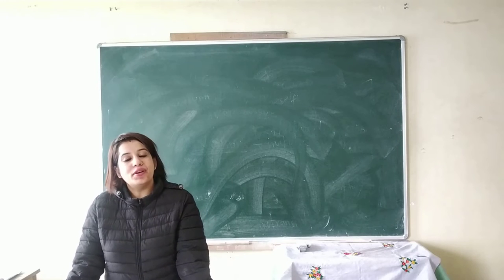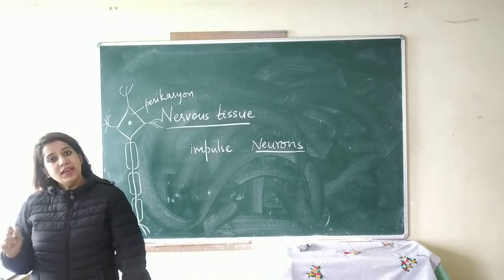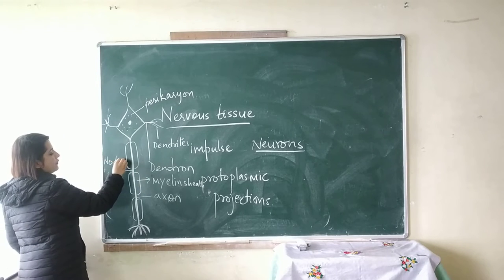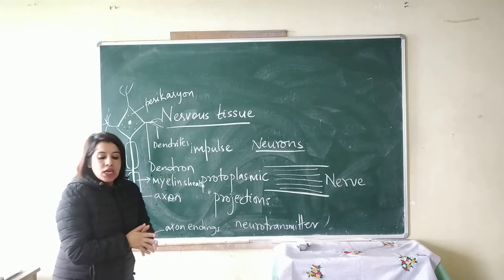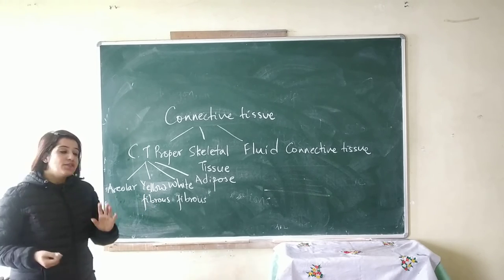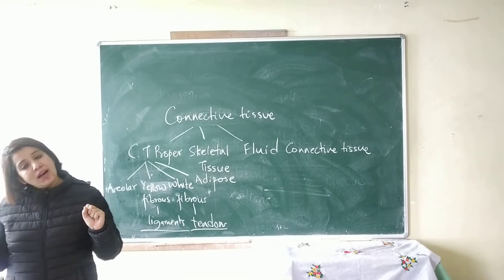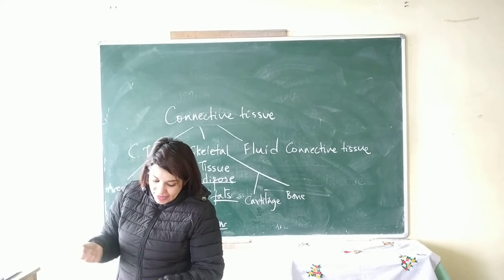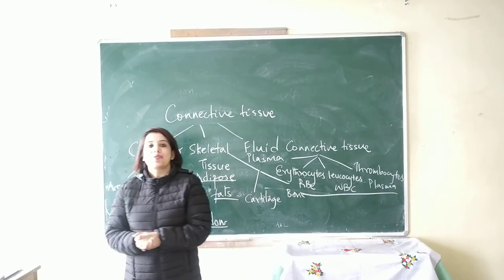Animal tissue (part 3) class 7